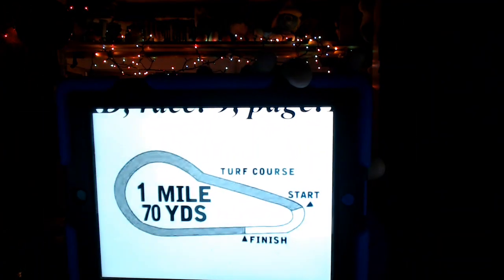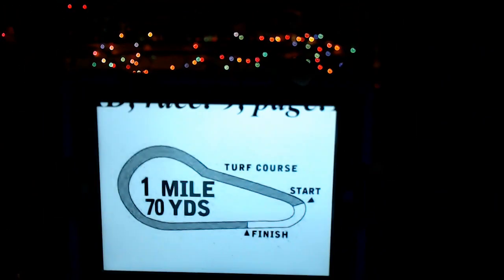Kentucky Downs Race 9 Selections Preview The Old Friends Stakes 2018 9/6/2018